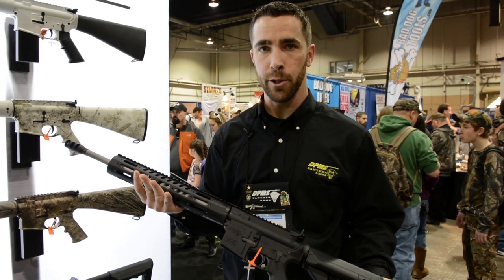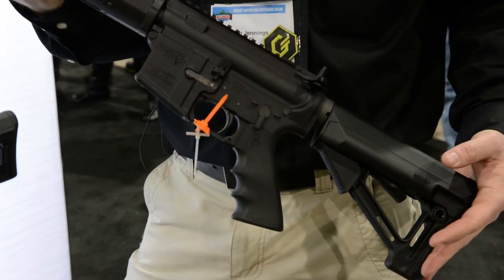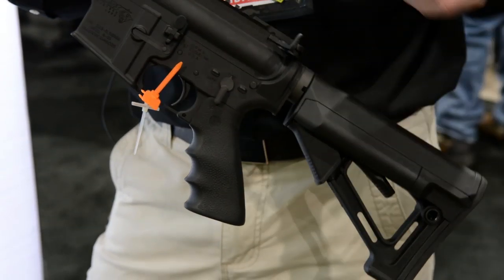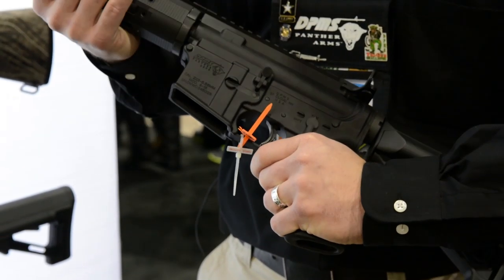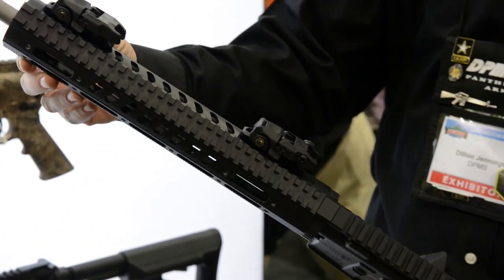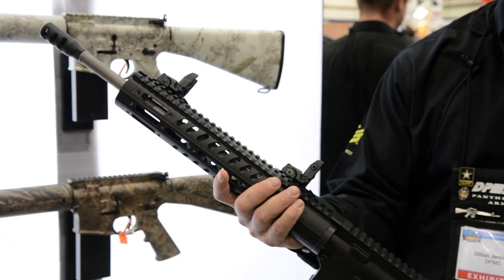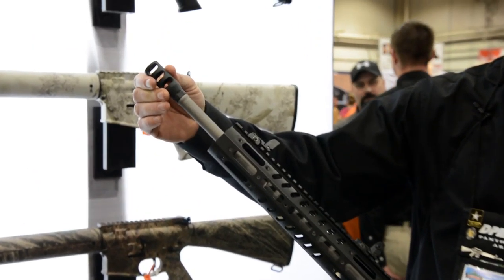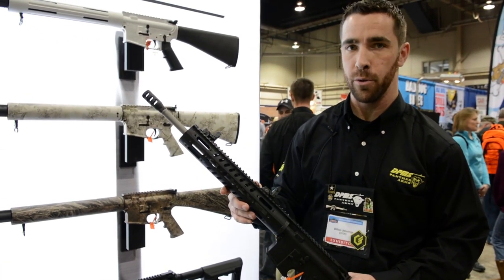DPMS 3G2 Rifle at GAO Show